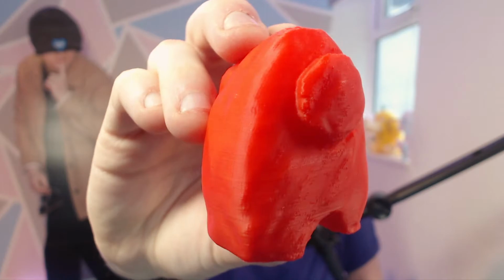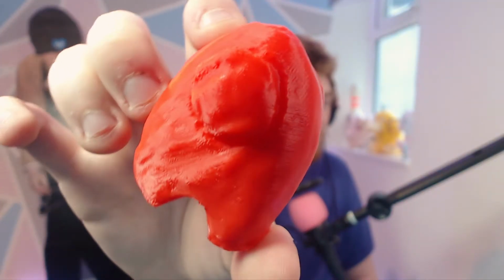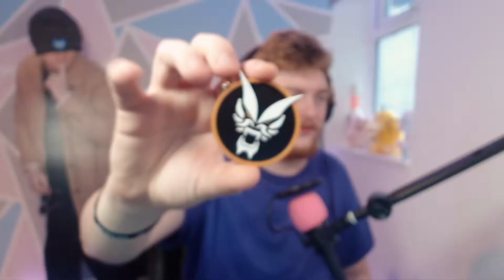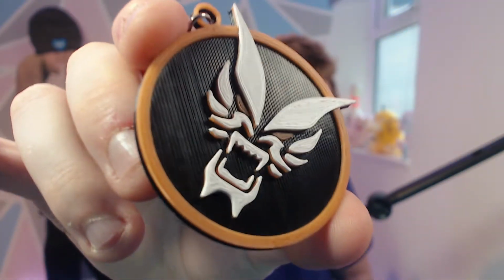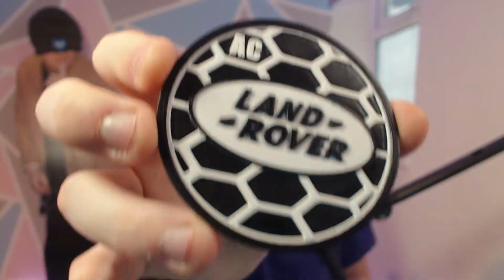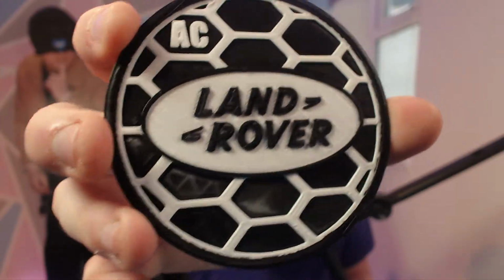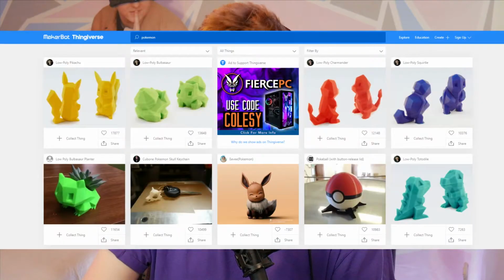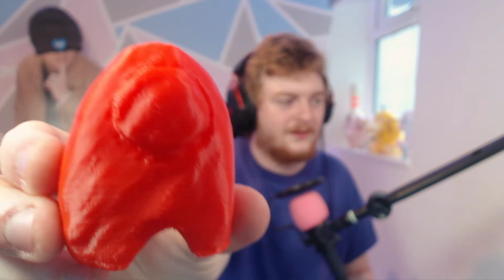Hand Model, 3D Scan & 3D PRINTED! | EASY TO DO FROM HOME!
3D Printing is AMAZING! It's the future & it's now super accessible & easy to do from home! I'm no artist & with no special tools or equipment, just a smartphone & some Play Doh, I was able to Hand Model, 3D Scan & then get my final product 3D PRINTED! And you know what it came out AWESOME! (With a little more time & experience I'm sure you can get something absolutely flawless!)

☆ Looking for a AWESOME PC? || Use code 'Colesy' to support me ☆

☆ Humble Bundle Games for Charity!